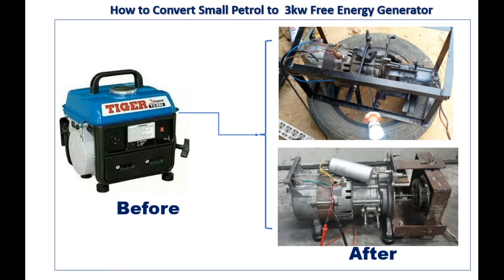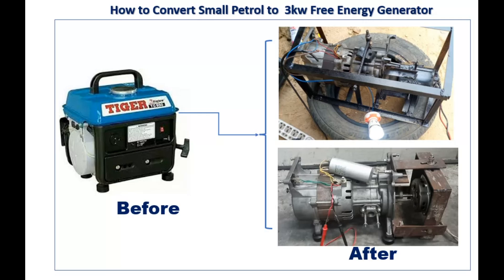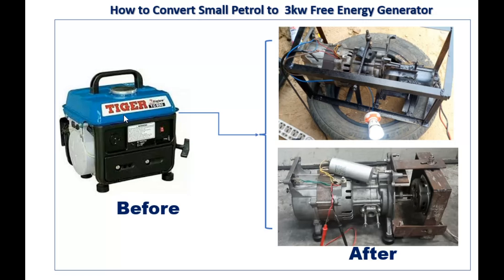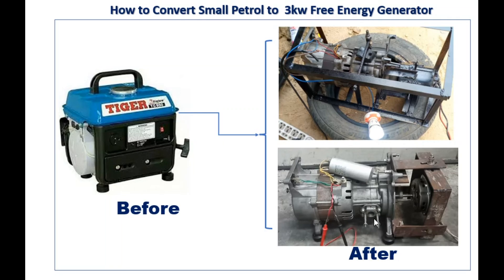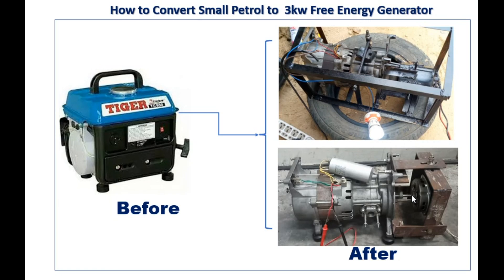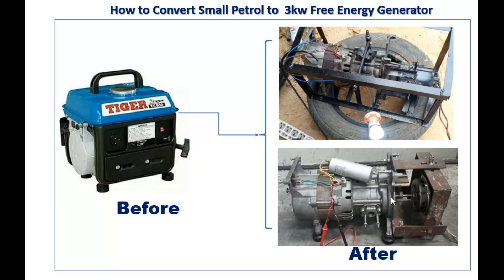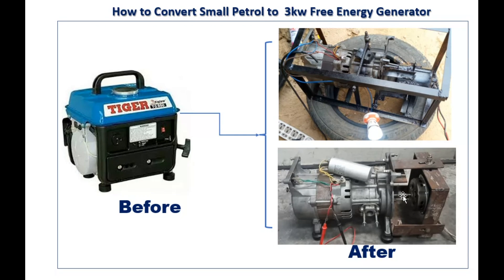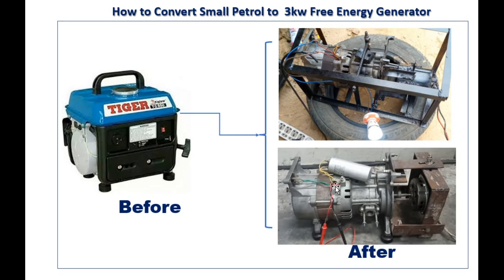How to Turn Small Petrol Generator to 3kw Free Energy| Fuelless Generator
Free Energy Energy Generator is a device that runs without the use of petrol but pure electric. How to make free energy generator is possible if you understand the procedures. In this video I show the various step you can take to convert petrol generator to free energy generator in few minutes.